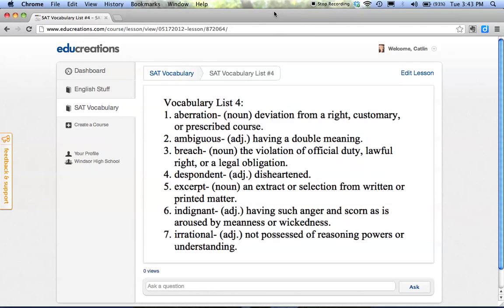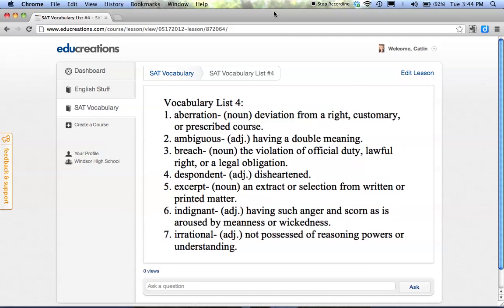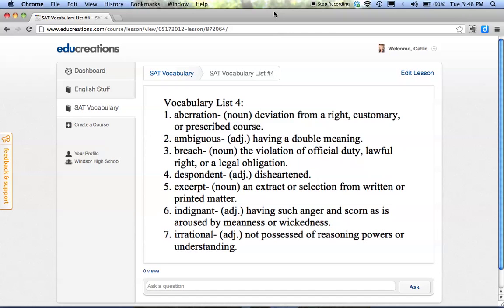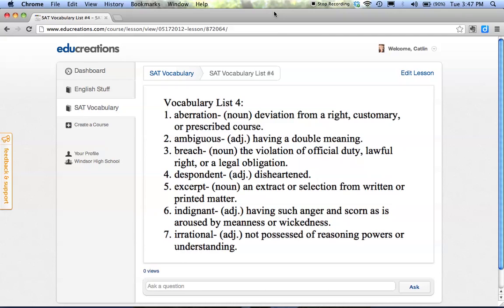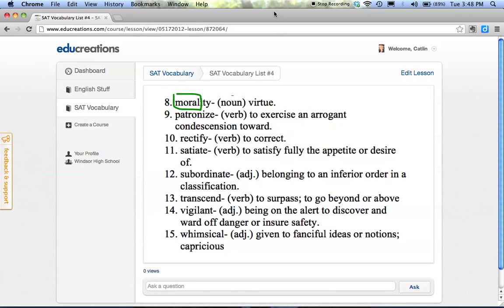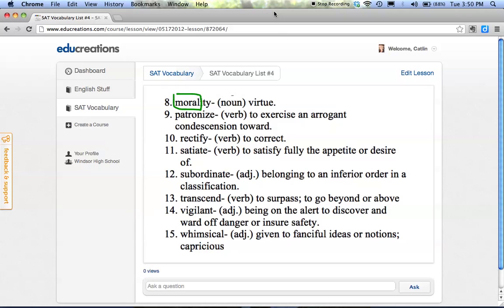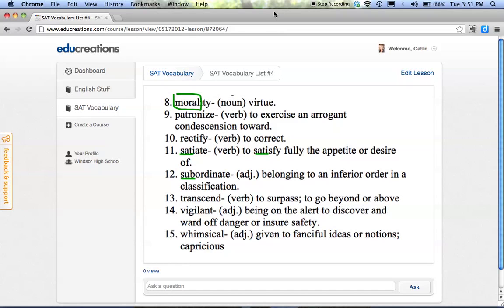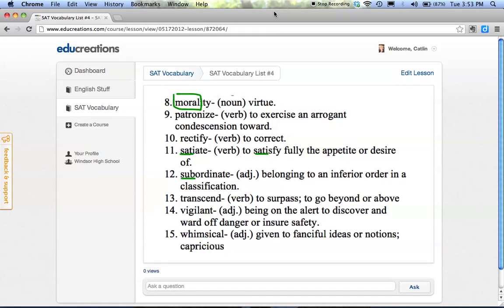SAT Vocabulary #4 List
SAT Vocabulary 4 list with definitions and descriptions. Please take Cornell Notes as you watch.